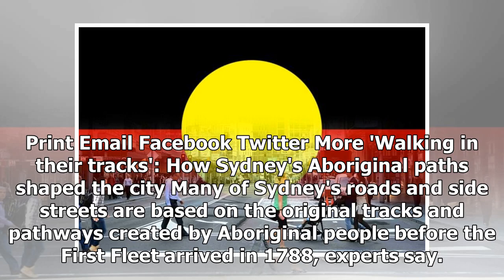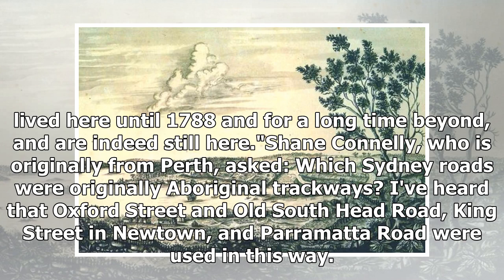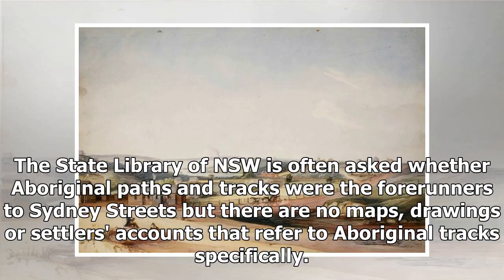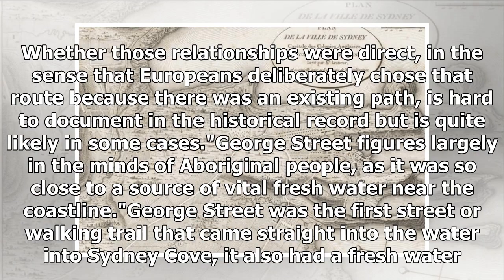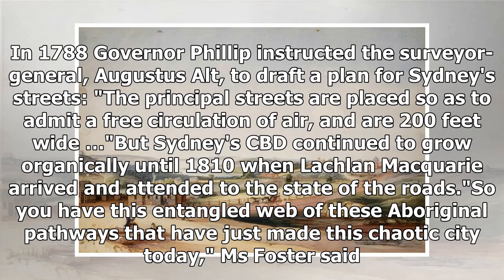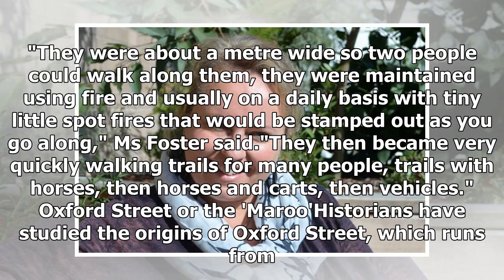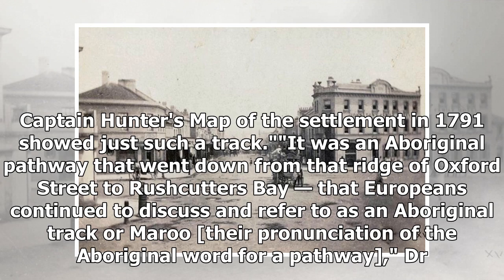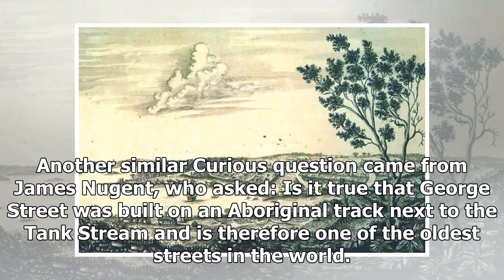'Walk on their rails': How the Aboriginal Road of Sydney shaped the city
Print Email Facebook Twitter More 'Walking in their tracks': How Sydney's Aboriginal paths shaped th...